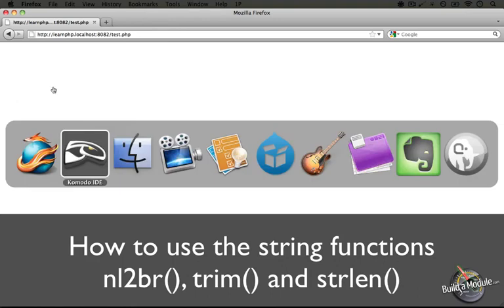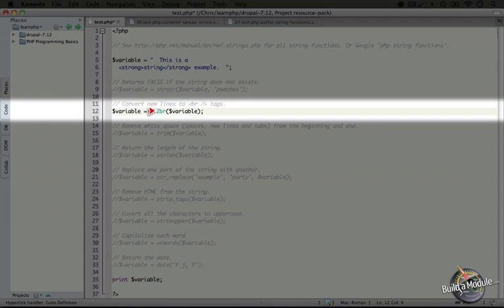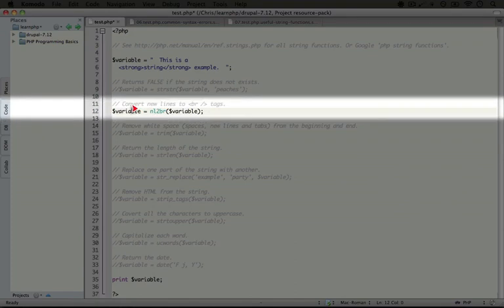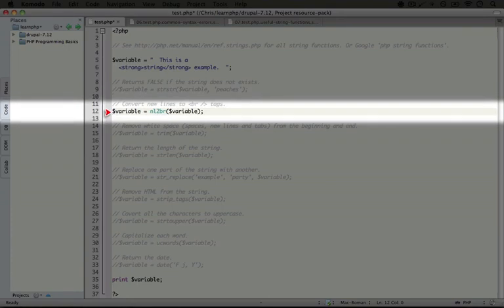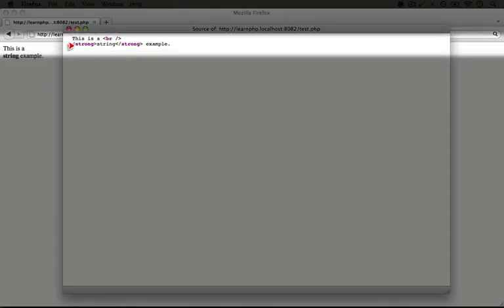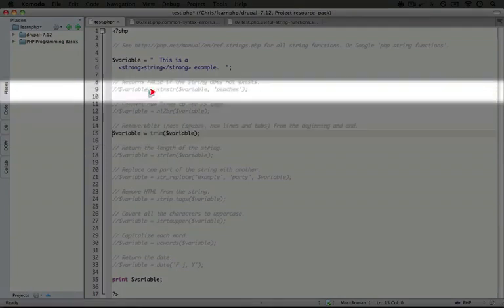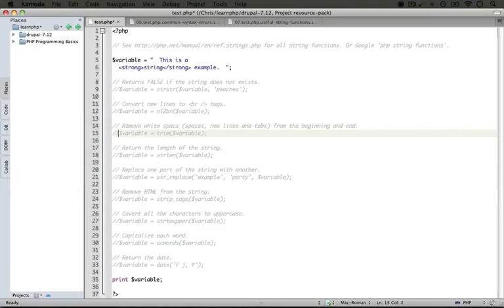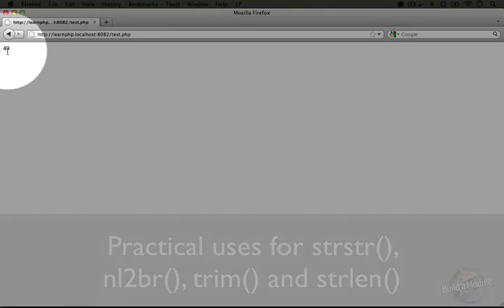16. How to use the string functions nl2br(), trim() and strlen() (a Drupal how-to)